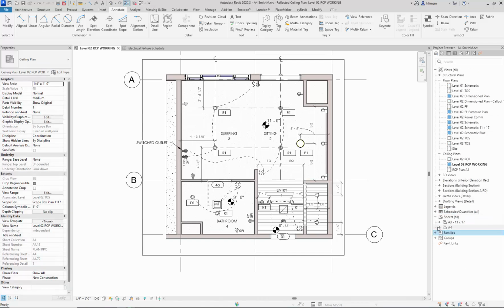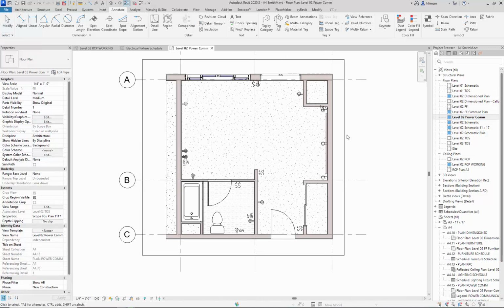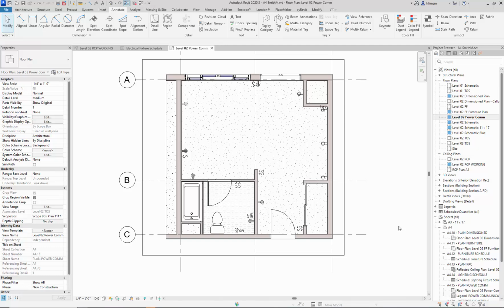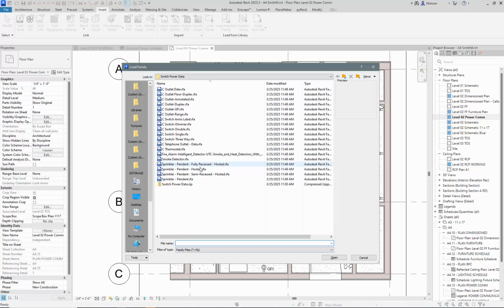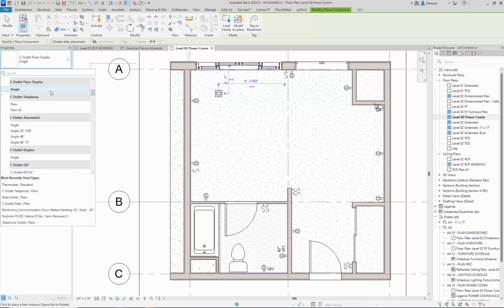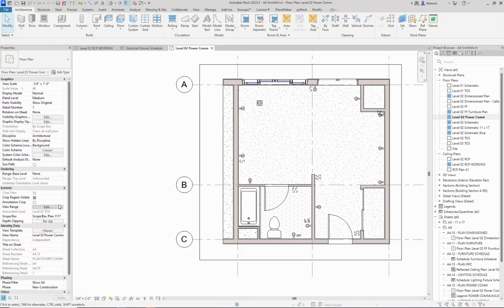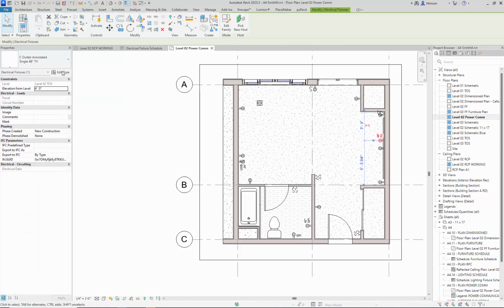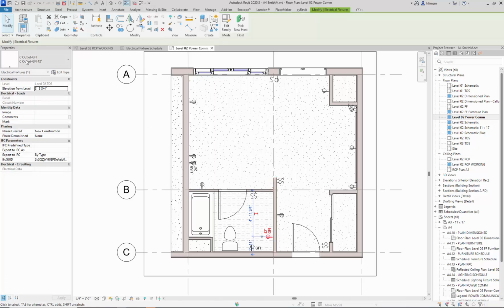01 C2 A4 4 POWER AND COMM INSERT FAMILIES PLACE FAMILIES ADJUST VIEW CUT PLANE